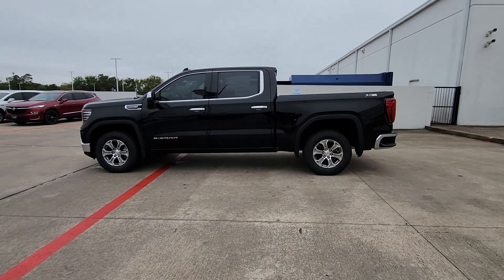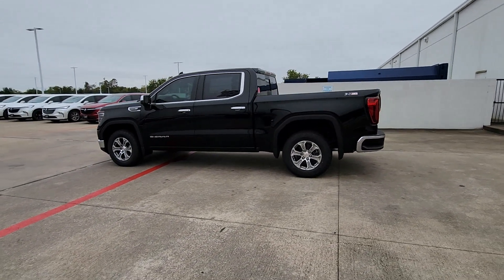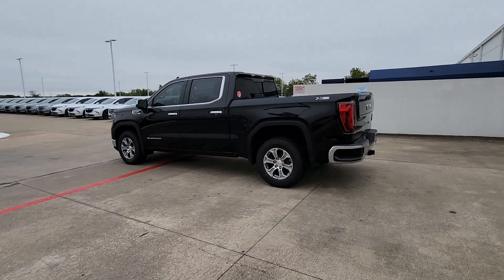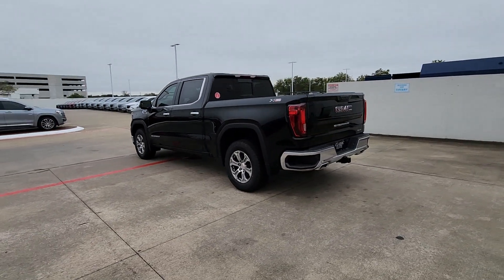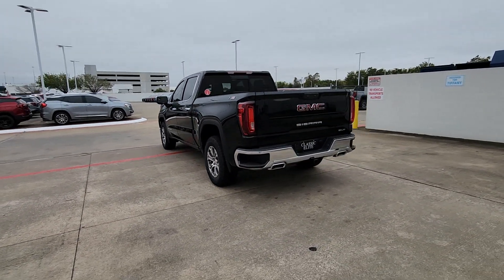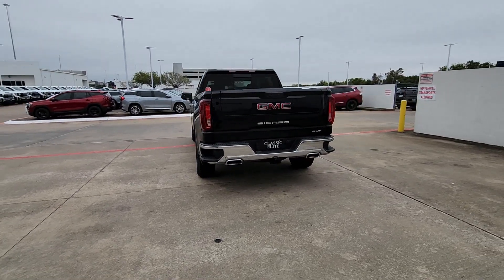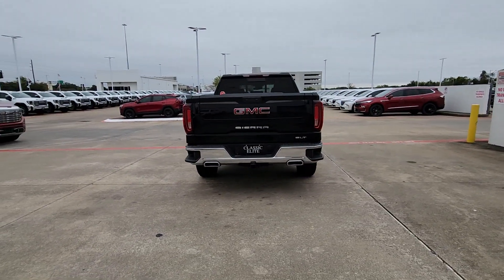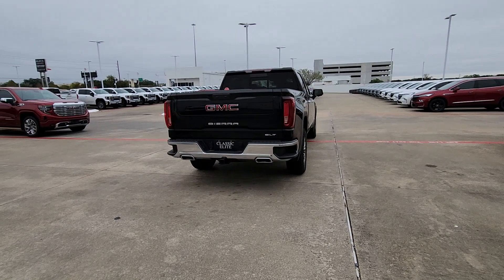2024 GMC Sierra_1500 SLT TX Houston, Katy, Cypress, Pecan Grove, Rosenberg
New 2024 GMC Sierra_1500 SLT available at Classic Elite Buick GMC located in 16835 Katy FWY, Houston, TX, 77094. Servicing the Houston, Katy, Cypress, Pecan Grove, Rosenberg area.
Please mention the stock GRG102228 when you contact the dealership for this vehicle.

Get a feel for the  2024  GMC Sierra. This strikingly handsome Sierra delivers full-size pickup strength and plenty of modern comfort and convenience. From its impressive towing and hauling capacity to its quiet, spacious cabin and tech-savvy connectivity, this is the truck built for today's lifestyle. The following are some of this vehicles highlighted options: Heated Steering Wheel
, Wireless Apple Carplay®/Android Auto®, Apple Carplay®/Android Auto®, Wireless Charging Station, Pre-Collision System, Sun/Moonroof, Keyless Entry, Heated Driver Seat, Navigation System, Premium Sound System. Make your dreams come true in this can-do Sierra. Come in for a fun and easy test drive. Our team will make it the best part of your day.